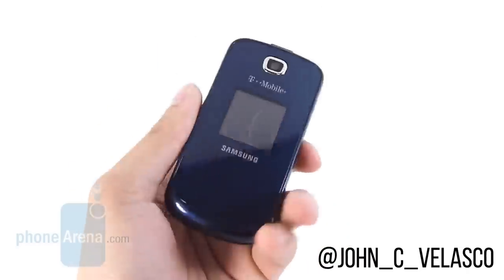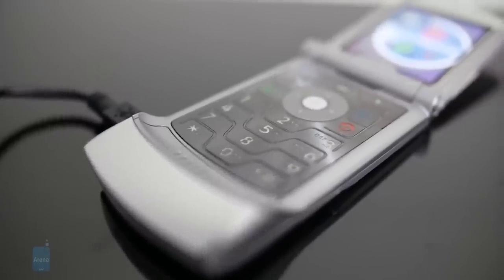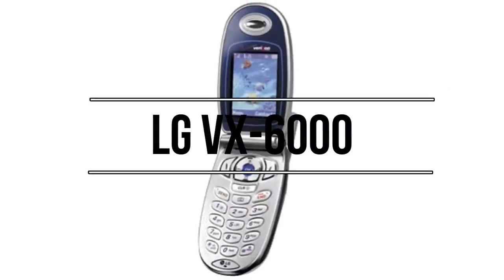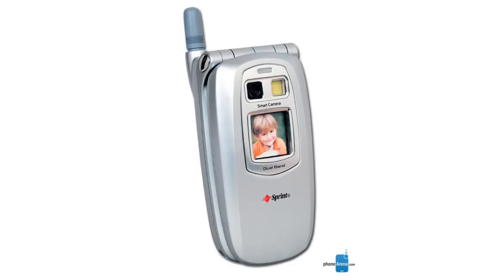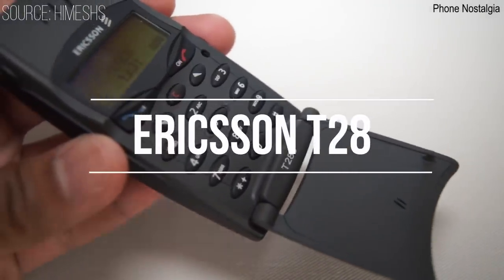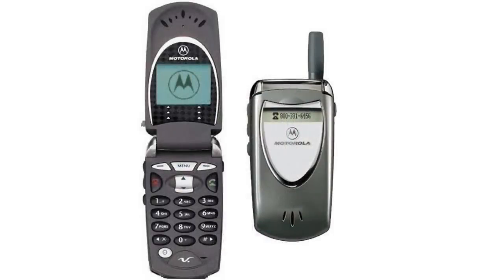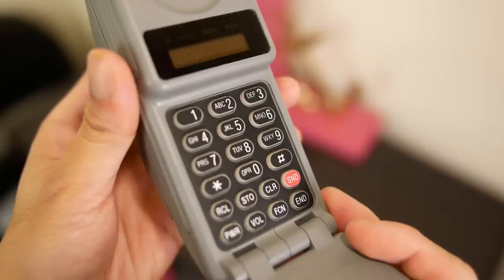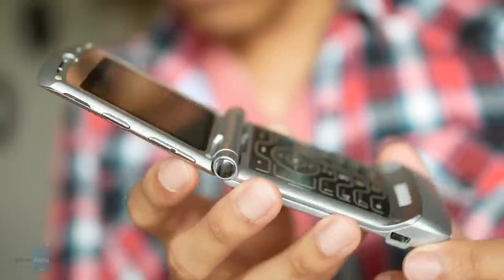These Were The Classic Flip Phones That Everyone Used!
Many of the flip phones released from the mid 1990s to the mid 2000s are now regarded as classics. Here are some of them that we all miss.